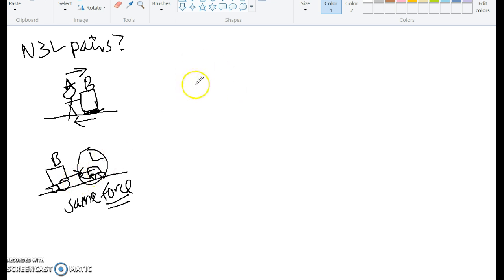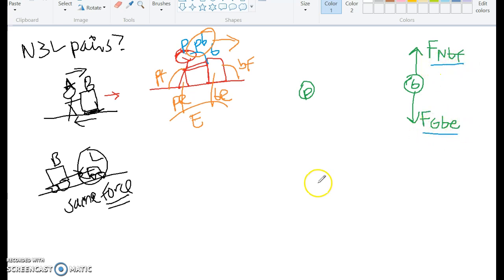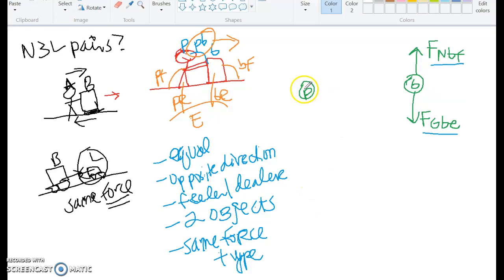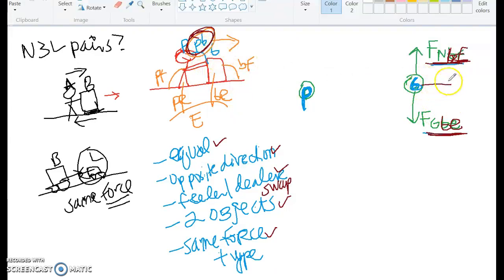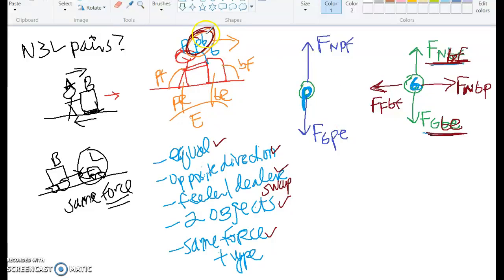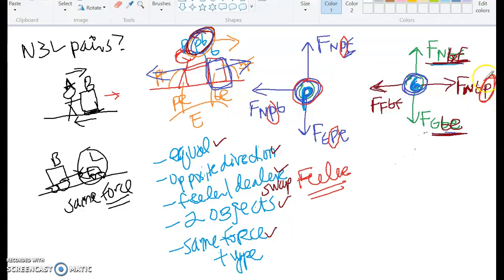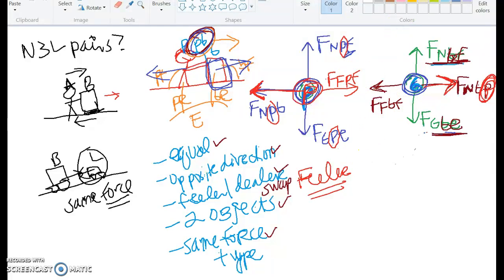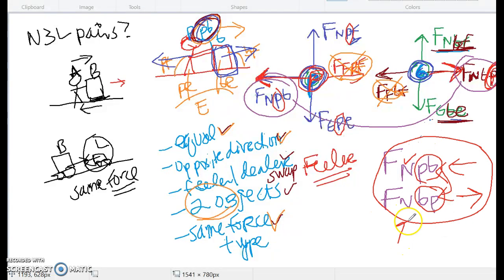Newton's 3rd Law Pairs